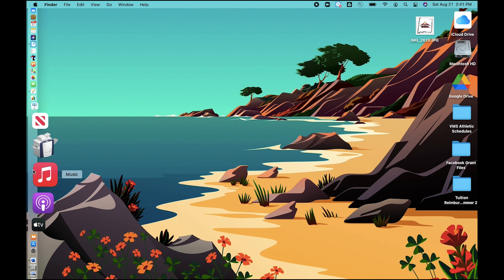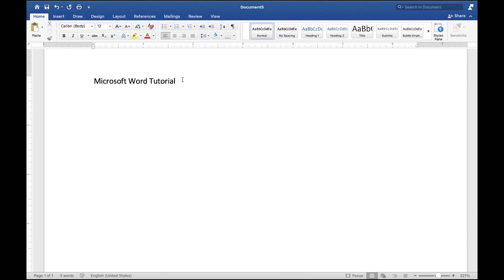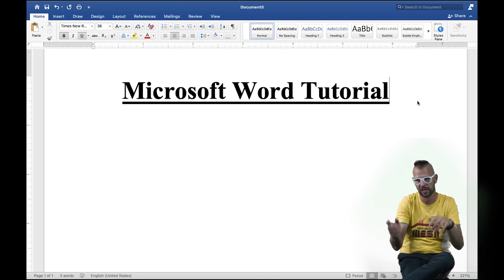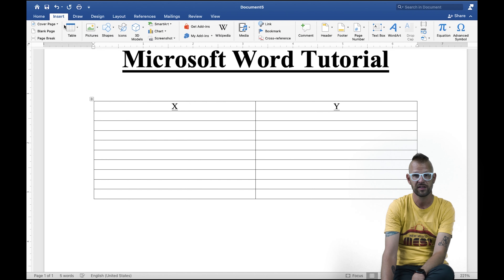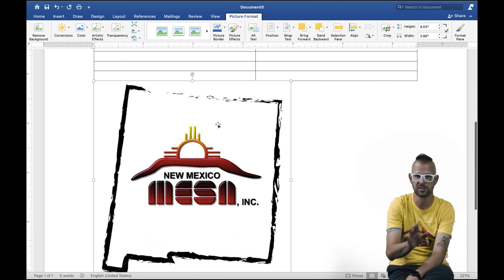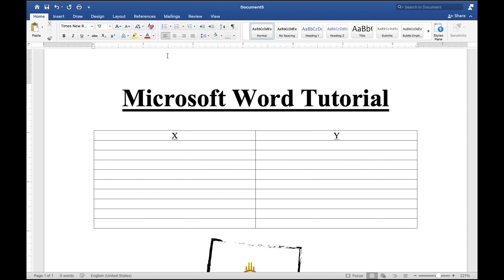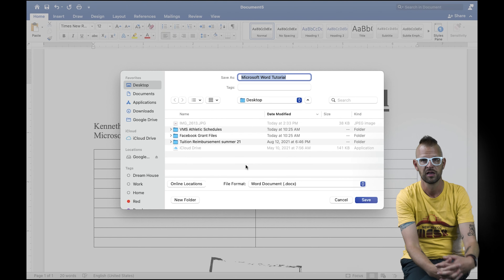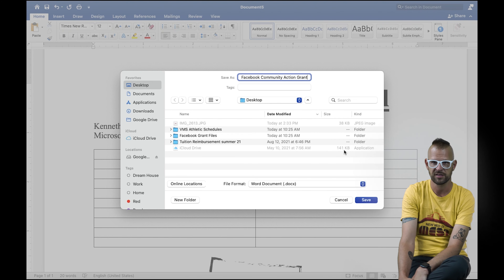Working with Microsoft Word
The NM MESA “Going Digital” Video Campaign Series allows students and families in our community to find easy to access and use technology assistance. These tips and techniques are helpful for technology use in our modern, pandemic era of public education.